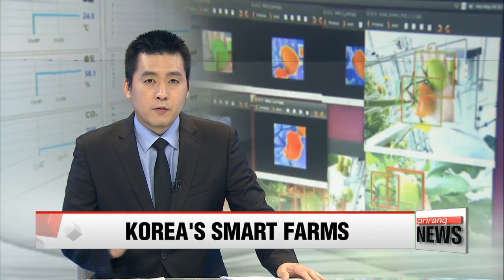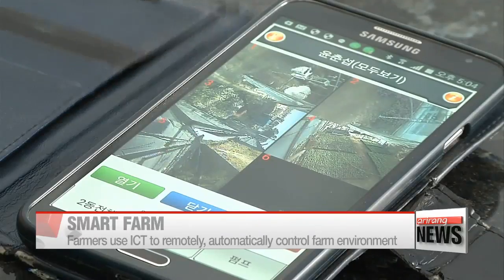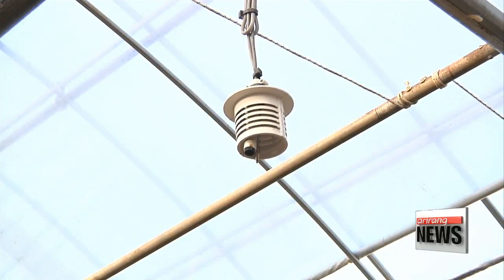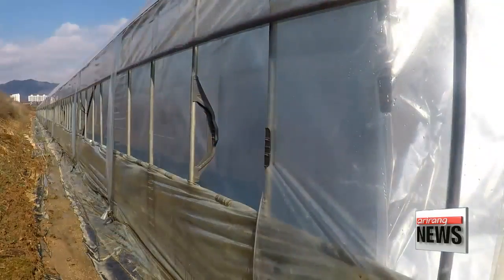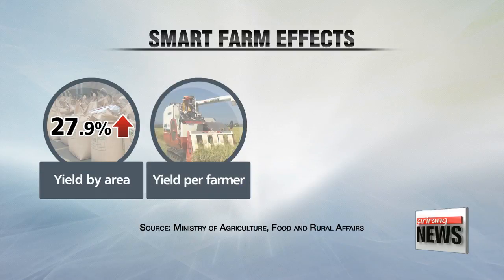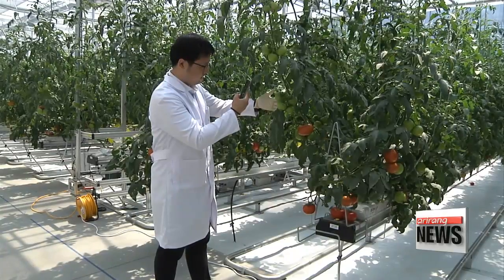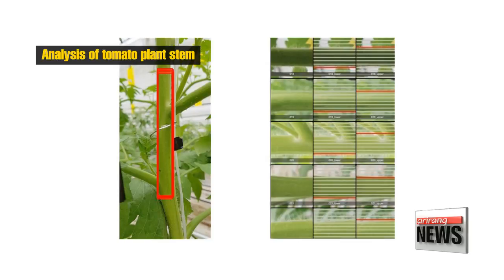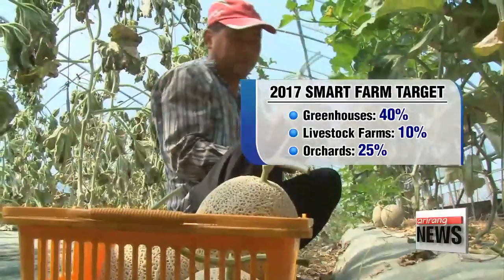ICT technology helps produce better quality agricultural products, makes...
스마트팜 보급 3년... 어디까지 왔나?

  Smart Farm technology grants control of the growth environment from anywhere using the Internet of Things technology.
Add big data to the mix, and it opens up a whole new world.
Oh Jung-hee shows us how ICT makes farming much less labor-intensive... and help produce better quality products.
  This is a flower farm in Seongnam, Gyeonggi-do Province.
The owner, Yoon Chun-sik, has been using Smart Farm technology to grow seasonal flowers... for over five years.
  That means... he's been using the so-called Internet of Things... to control the growth environment for his flowers.

 "What provides the most convenience for his farm management is remote management using his smartphone. He can check the conditions of the flowers and make adjustments to the growing environment anytime, anyplace."

  Cameras installed here and there send a live video feed to Yoon's smartphone,... so Yoon can see how his flowers are doing whenever he wants.
The app also connects to sensors in the greenhouse to show data on temperature and humidity.

"This is a temperature sensor, and this one is a humidity sensor. I can control the temperature and humidity of the greenhouse based on the data these sensors send to my phone."

With only a few taps on his phone,... Yoon can adjust the temperature, humidity, and even the amount of sunlight.
Even when he's miles away, he can open and close the shades on the roof,... water the flowers... and turn the fans on and off.

    "It used to take 8 or 9 hours for me to water the flowers by myself. But after I got this system, I only need 3 or 4 hours. I can spend more time on my family and on myself. I've also been able to grow more flowers in less time, improve their quality,... and make more money."

This is in line with the results of a survey by Korea's Ministry of Agriculture, Food and Rural Affairs last year.
  Thanks to Smart Farm technology, total production per square meter rose by 28-percent... and production per person by over 40-percent.
Spending on employment dropped by 16-percent... and costs for disease and pest control... by over 53-percent.

  To take these effects to the next level,... Korea is already working on the second generation Smart Farm.
It involves big data analytics -- to analyze how the crops are growing in their particular environment... and to devise a better growth solution.
  For that, the Korea Institute of Science and Technology is developing a way for farmers to do all that with only a smartphone.
The farmer takes photos of his tomato plants, including their fruit, flowers and stems... and they're automatically transferred to the institute's web server for an analysis of how much they've grown.

    "Once it gets the data from the smartphone, the server analyzes changes in the number of tomatoes and their size."

These data help the farmers determine when they can harvest their crops and sell them.
As the data accumulate they'll provide a better picture of the best environment for growing this or that plant.

    "Gathering the data on the crops' growth and analyzing it is essential  to controlling the growth environment. And this will in turn lead to greater yield and better quality."

  Korea's agriculture sector has been losing its competitiveness as the population doing the farming shrinks and gets older.
So, expanding the Smart Farm program will be a key part of overcoming the labor shortage.
  The government hopes to convert 40-percent of greenhouses,... 10-percent of livestock farms,... and 25-percent of orchards into Smart Farms by the end of this year.

    "Korea has many types of greenhouses and they have requirements that can't be satisfied by a lot of models from other countries. So Korea is trying to set up different systems for different types of greenhouses... that will help create an environment best suited to what's being grown."

    "Through our survey, we found that majority of farmers feel it's quite a burden to pay for the installation of these facilities and devices. So the government will provide financial assistance to cover 50-percent of the cost."

  "From checking the conditions of plants and animals... to controlling the environment,... ICT is involved in every part of the process. It's only a matter of time before a historic shift... in which Smart Farm technology turns farming into a 'non-labor-intensive' activity... and draws even more people into the sector.
Oh Jung-hee, Arirang News."